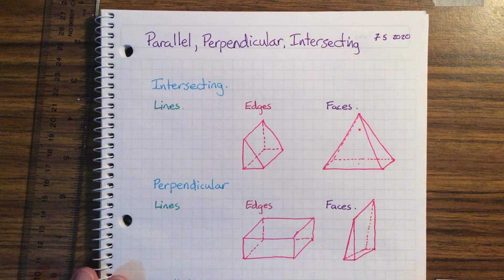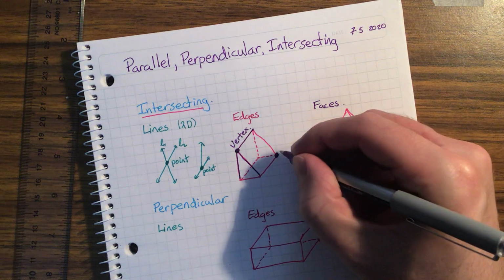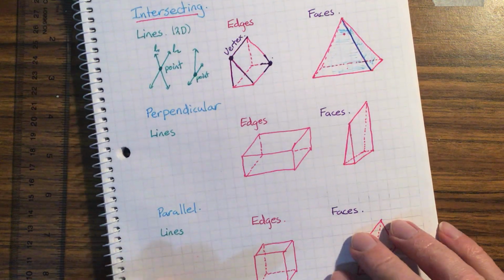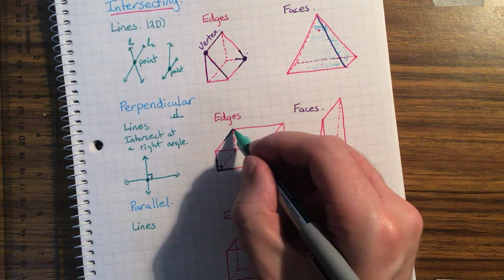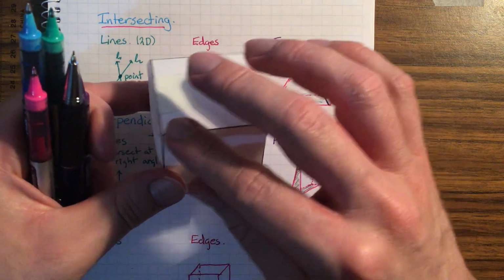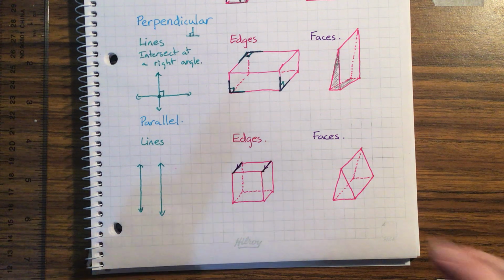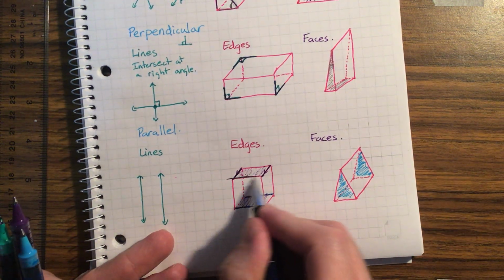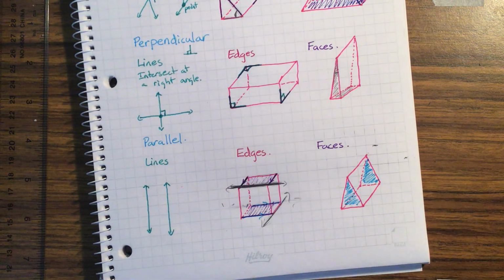MATH05 SS5.5 Parallel, Perpendicular, AND Intersecting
(Unit Video 6 of 6)
In this video we look at the differences between parallel, perpendicular, and intersecting when it comes to lines in two dimensions, edges in three dimensions, and faces in three dimensions.